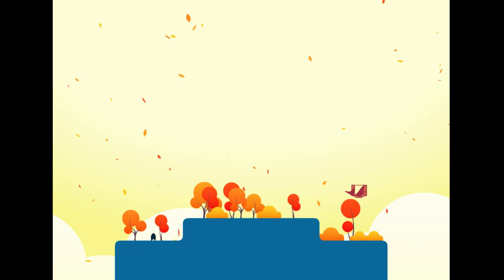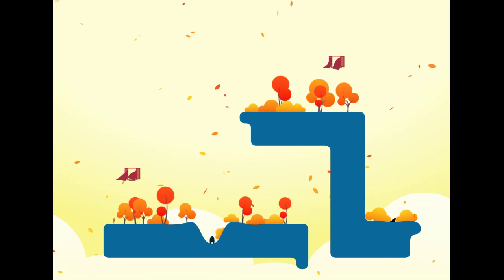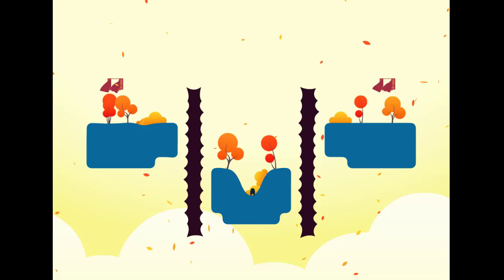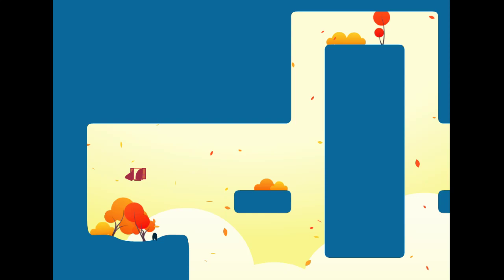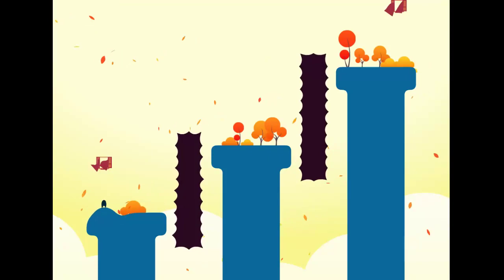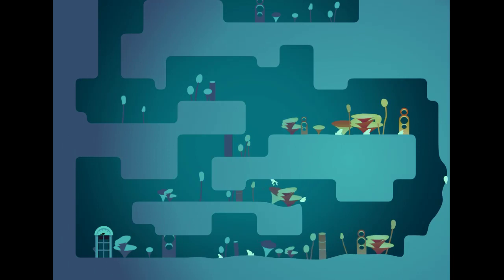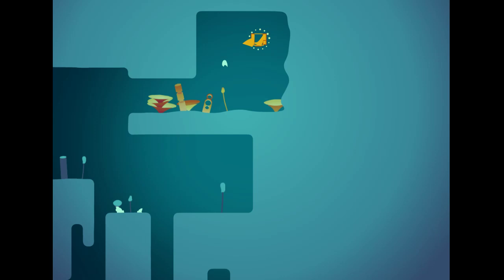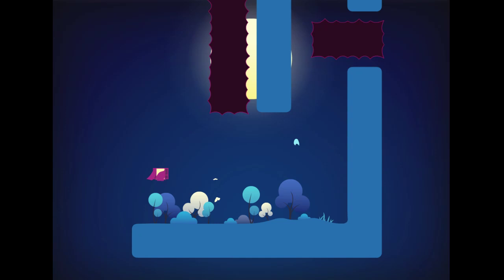The Floor Is Jelly | Discover Indie Games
Who hasn't dreamt, at some point, of filling a pool full of jello and swimming in it?

The Floor is Jelly is a game by Ian Snyder with music by Disasterpeace that answers the question: what if everything you touched was made of jello?